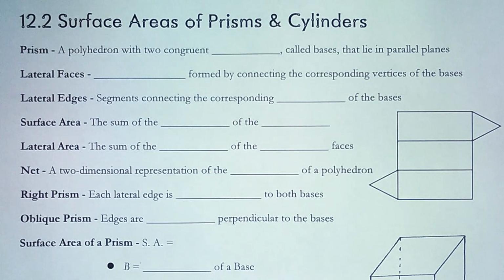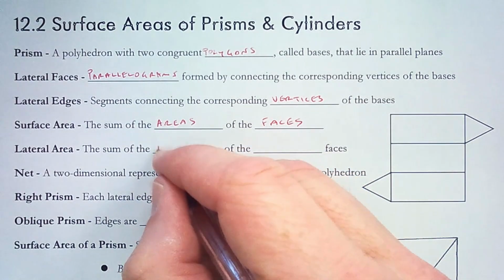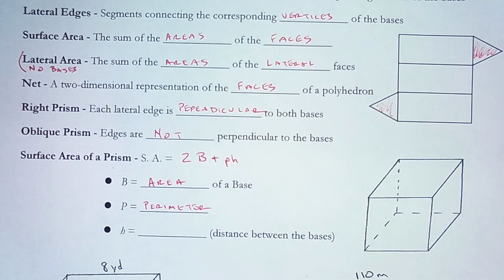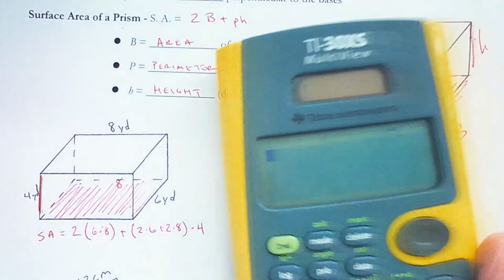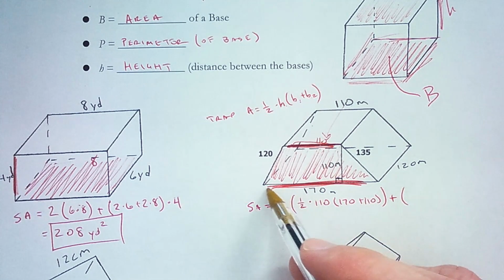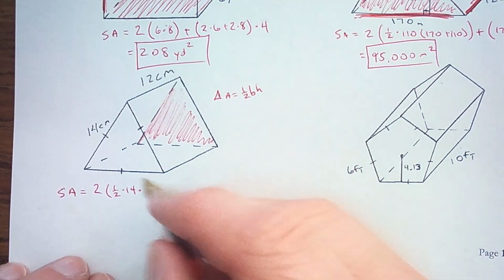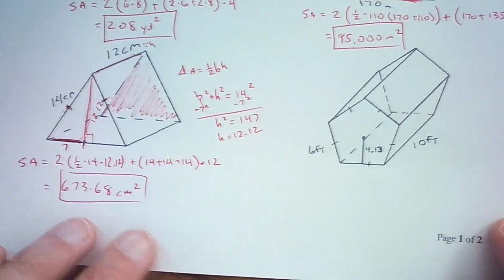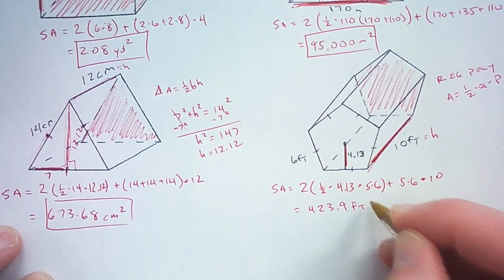Surface Area of a Prism (Geometry 12.2a)